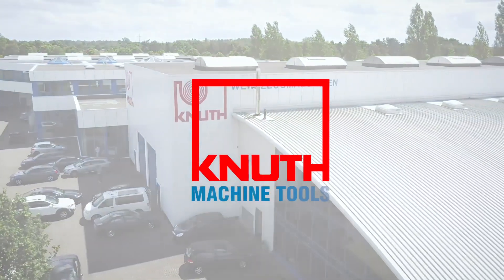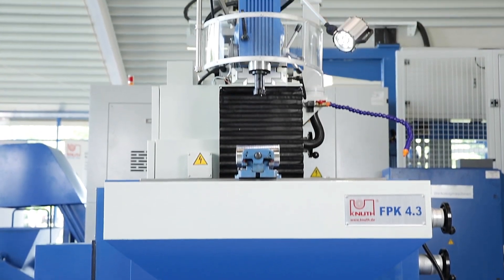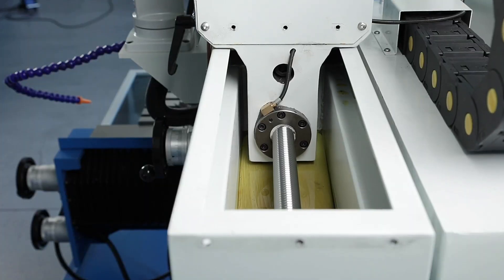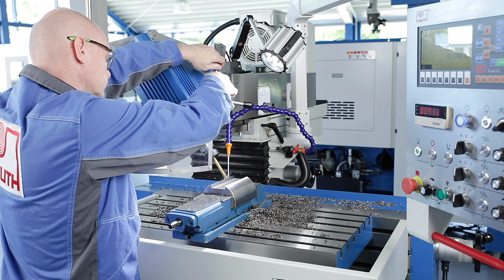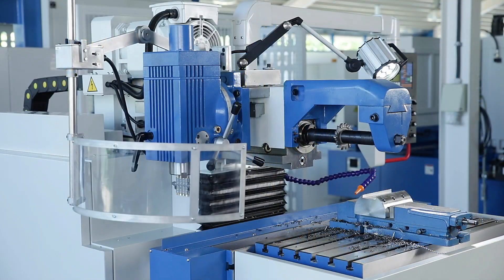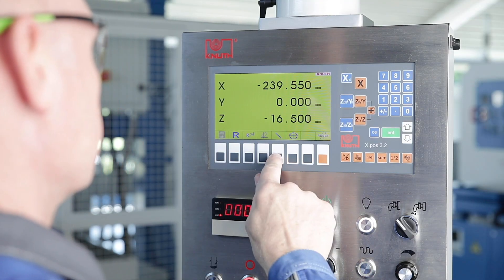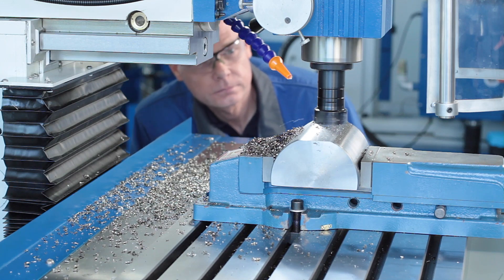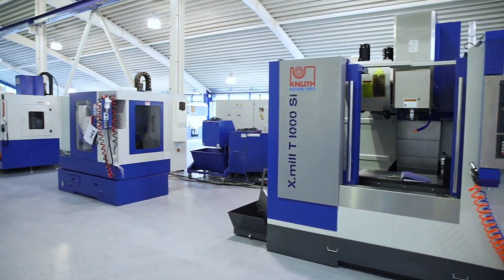KNUTH FPK 4.3 - Compact, proven design combined with the latest drive technology